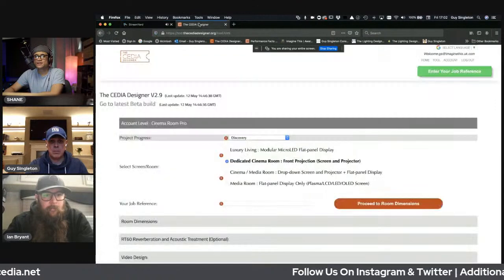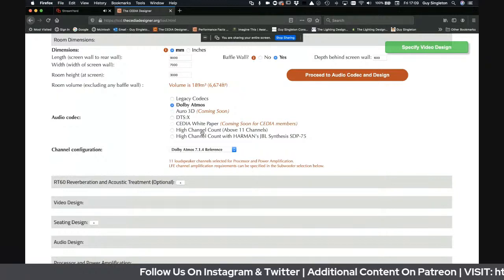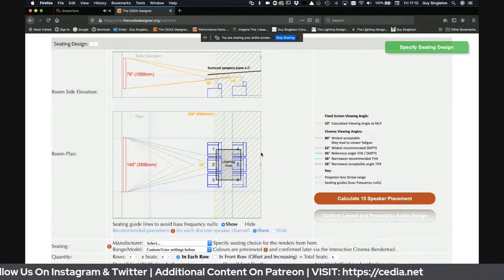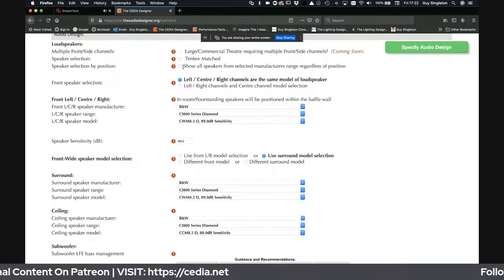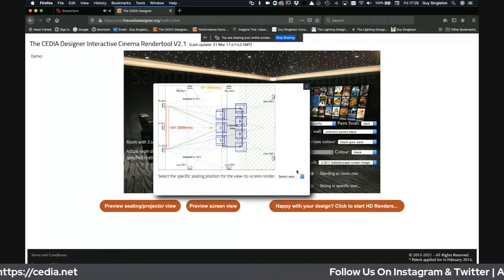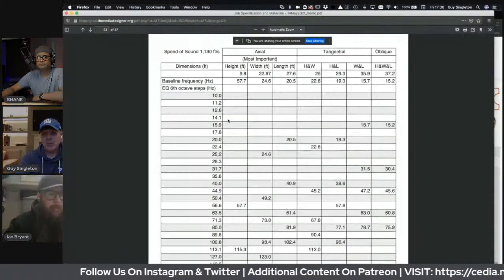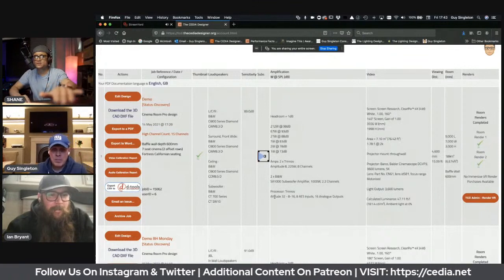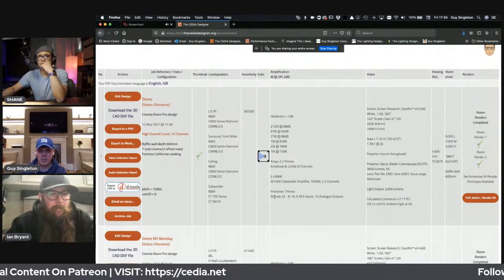Home Theater Room Design With The CEDIA Designer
We go over the features of The Cedia Designer.